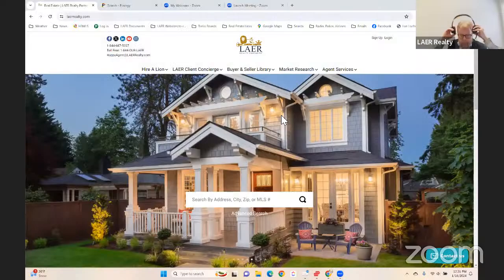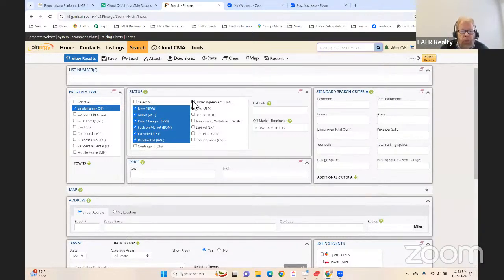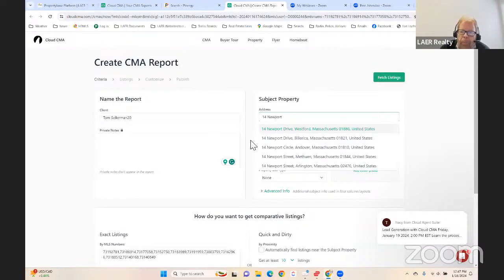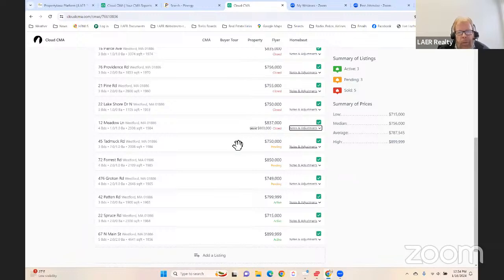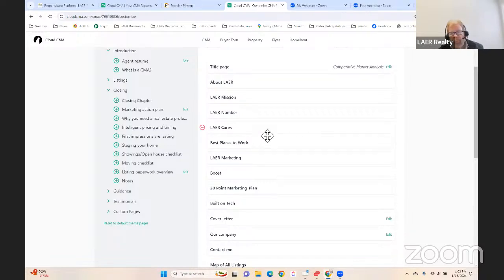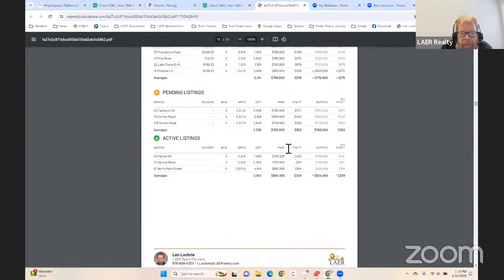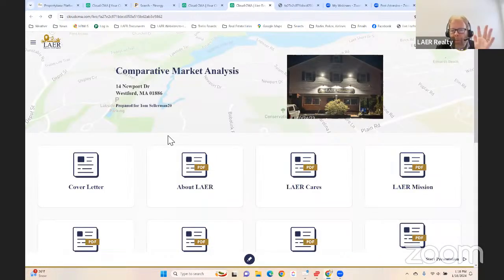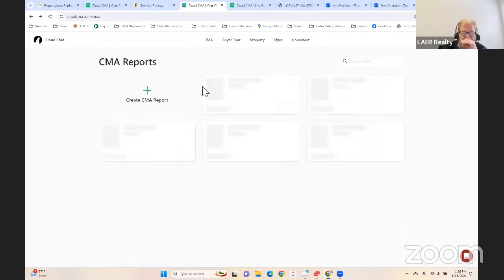Ixact Contact Training Jan 2024